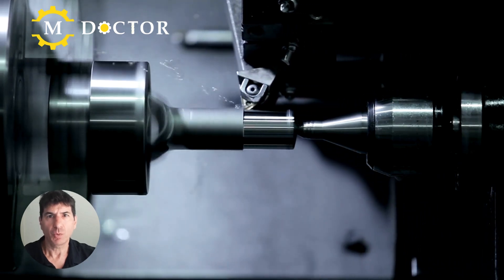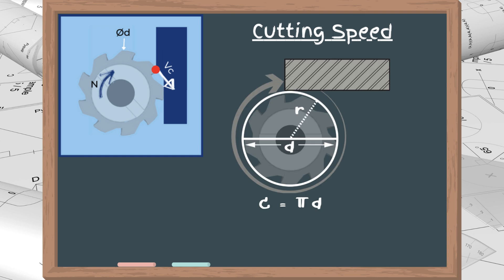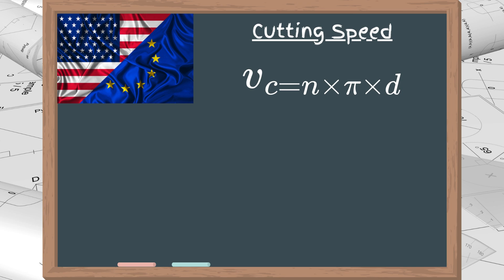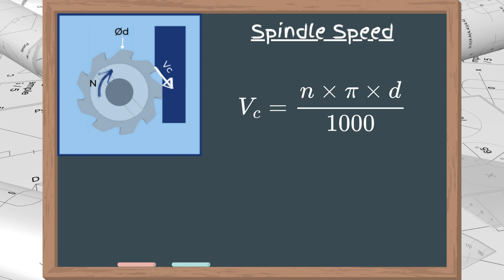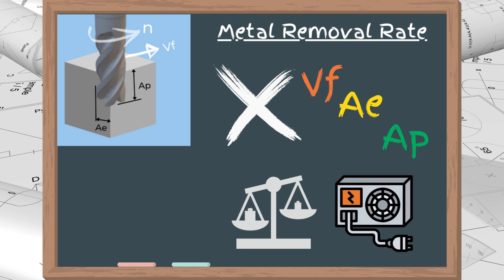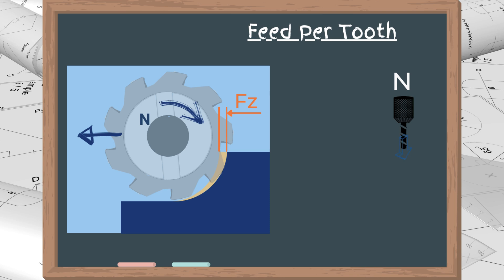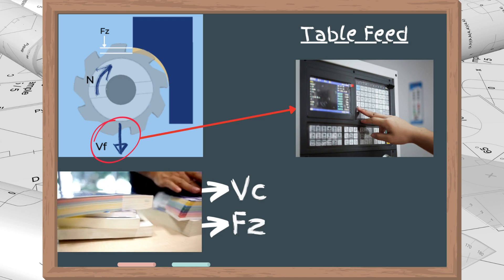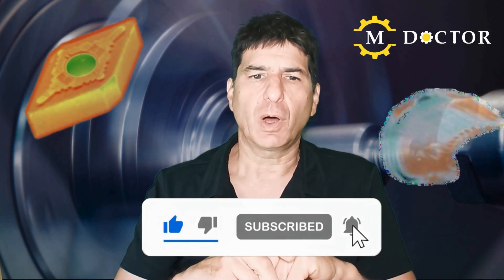Basic Milling Formulas - Machining Doctor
Welcome to the Machining Doctor channel! In this video, we dive deep into essential milling formulas that every machinist should know. Whether you’re a beginner, someone brushing up on skills, or an experienced machinist needing a reminder on the basics, we've got you covered! 🔍

- Cutting Speed (VC): Understand the relationship between spindle speed and cutter diameter.
- Spindle Speed Calculation (n): Discover how to calculate spindle speed based on desired cutting speed to stay within machine limits.
- Metal Removal Rate (MRR): Learn how to measure productivity and machining power requirements effectively.
- Table feed - How to get the table feed from the catalog data of cutting speed and feed per tooth

⏲ Chapters
00:00 - Intro
00:26- Cutting Speed (Vc)
01:34 - Spindle Speed (n)
02:14 - Metal Removal Rate (MRR)
02:59 - Feed per Tooth
03:33- Table Feed
04:23 - Summary